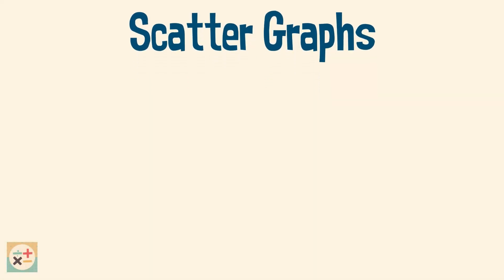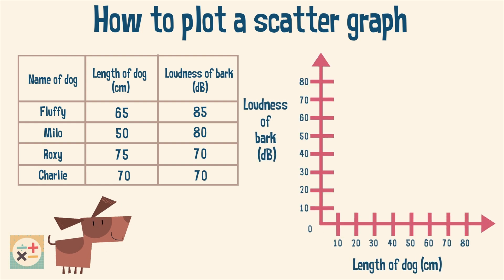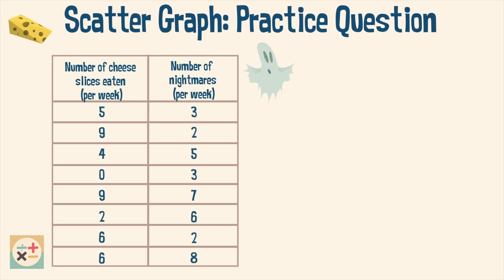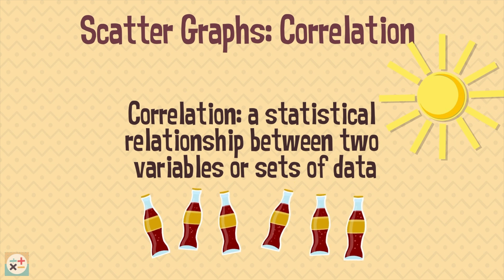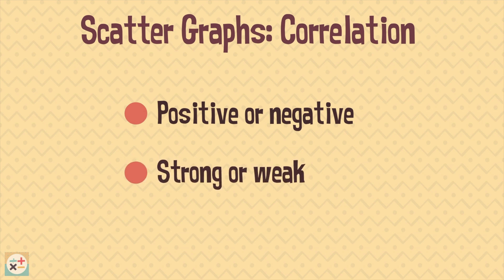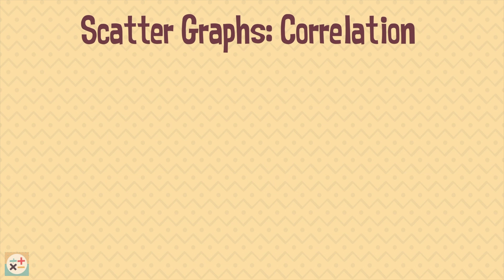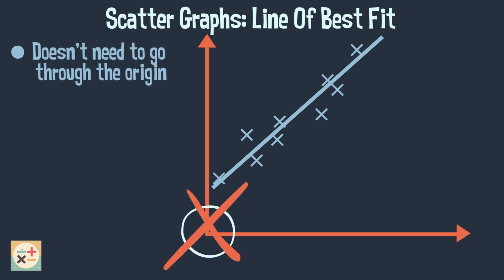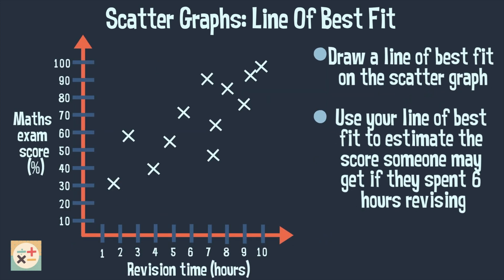Scatter Graphs: Introduction, Correlation, and Line of Best Fit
This video explains the basics of scatter graphs, including:
How to plot scatter graphs
Different types of correlation (positive, negative, and none)
How to draw and interpret the line of best fit

Perfect for students and anyone looking to understand data representation and analysis. Clear examples and step-by-step instructions are provided throughout, as well as practice questions for each part.

Skip to:
00:00 Video introduction
00:23 Scatter graphs introduction
02:45 Scatter graphs correlation
05:39 Scatter graphs line of best fit